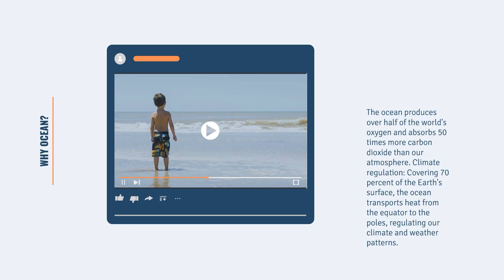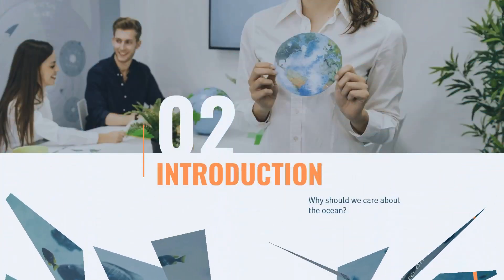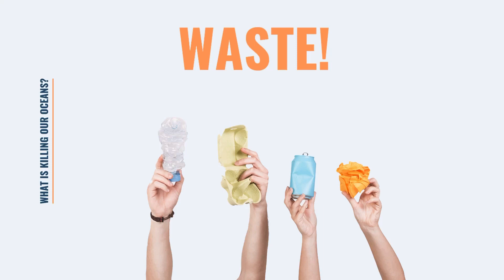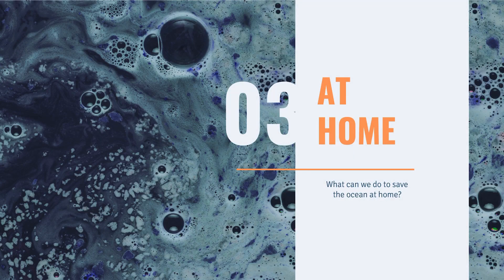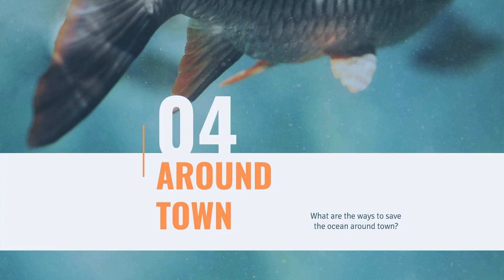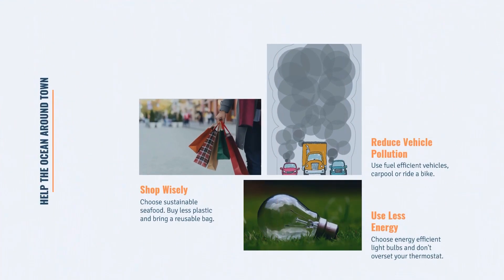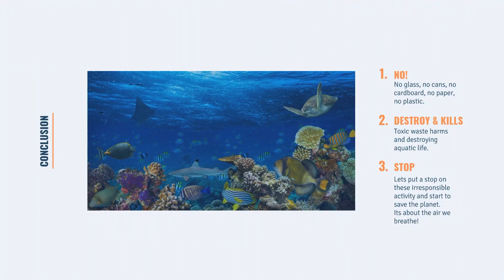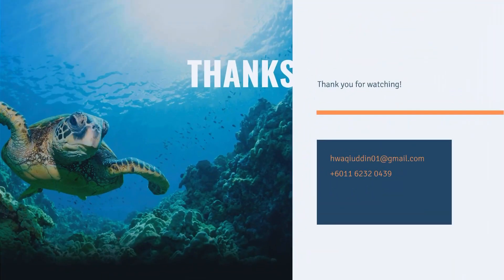How To Save The Oceans | HAZIM WAQIUDDIN | CYC 2020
Participant #21

COMPASS YouTube Challenge (CYC) 2020 organized by Computer Science Association (COMPASS) UiTM Cawangan Sarawak, Kampus Samarahan 2.

Theme : Tutorial Video
Date of Submission : 27 November 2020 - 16 January 2021

Total of 24 participants competing to be the first CYC's winner.